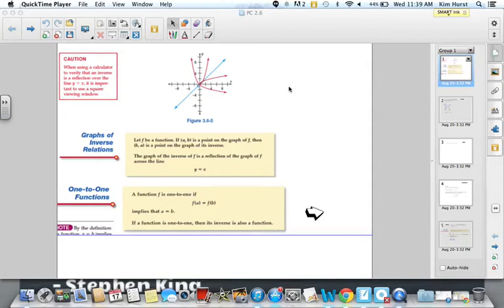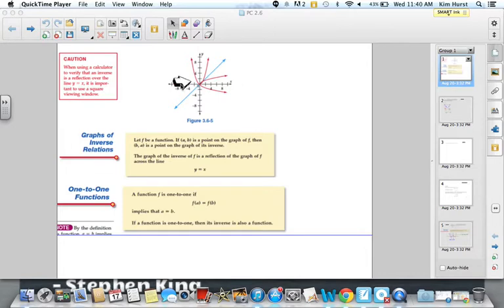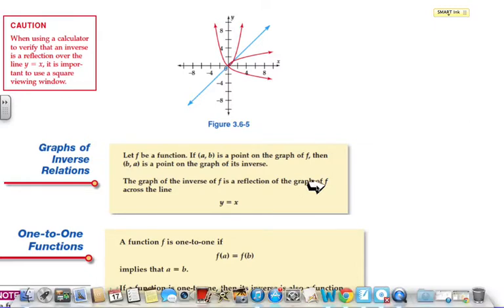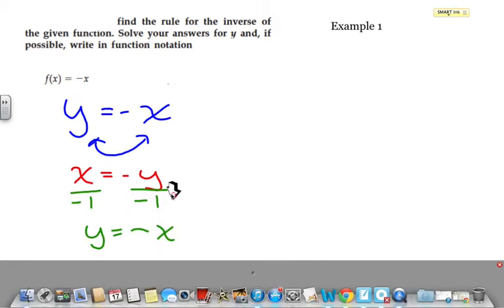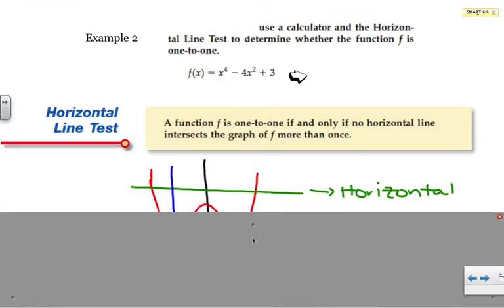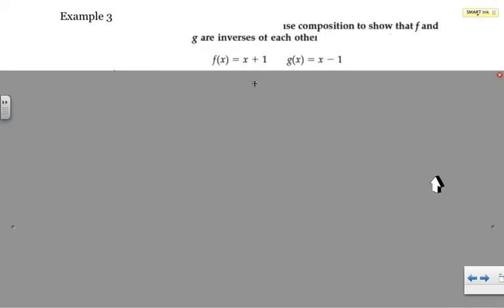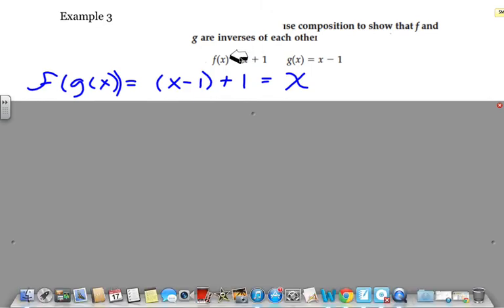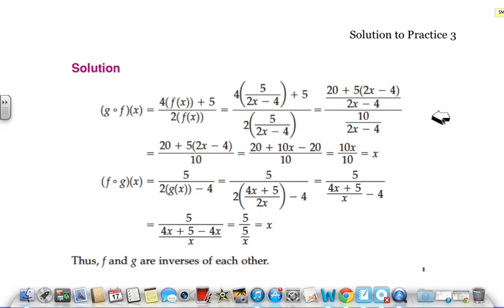PC 2 6 Broadband